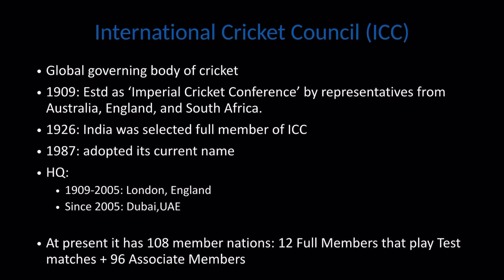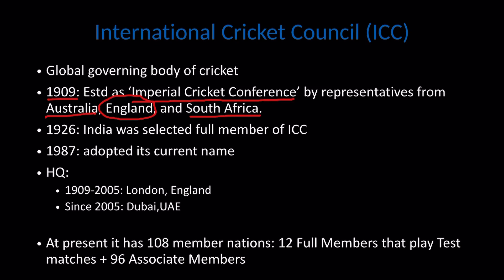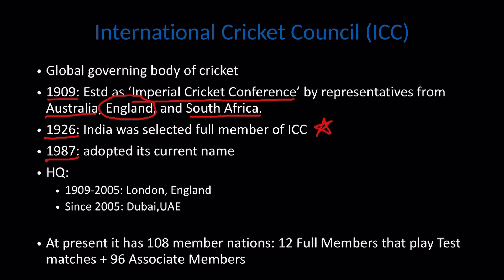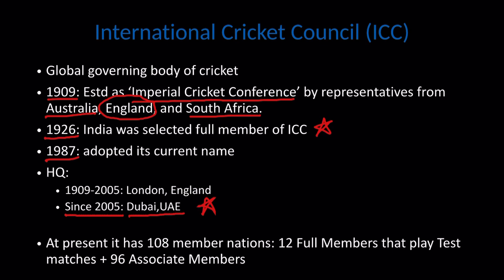International Cricket Council (ICC) for UPSC and PSC exams